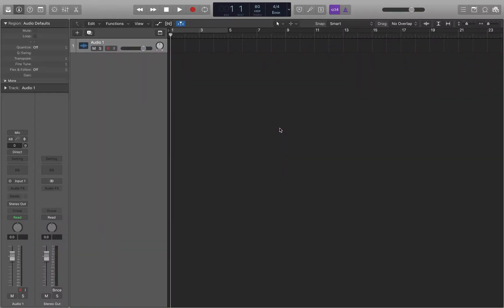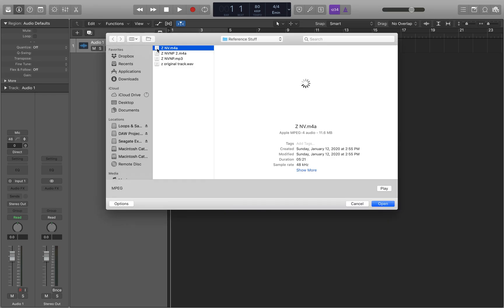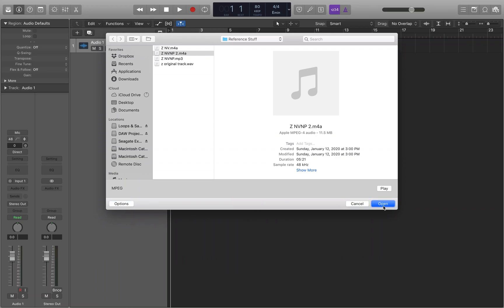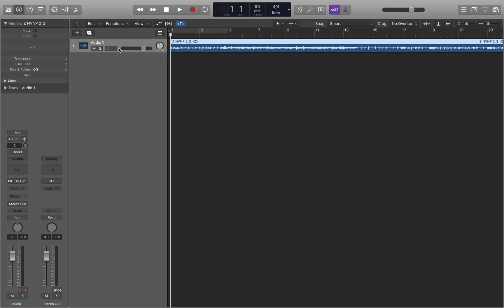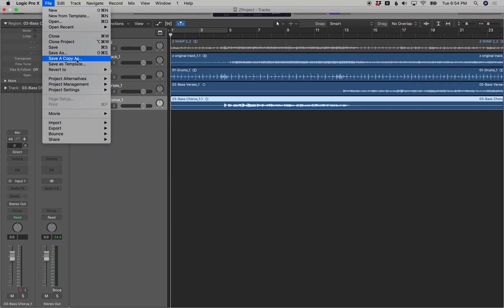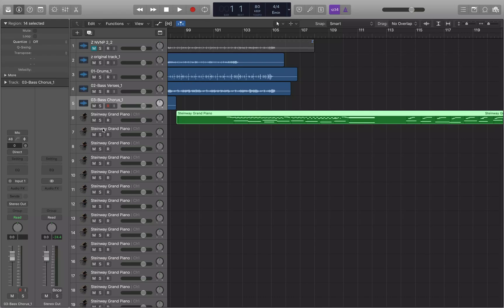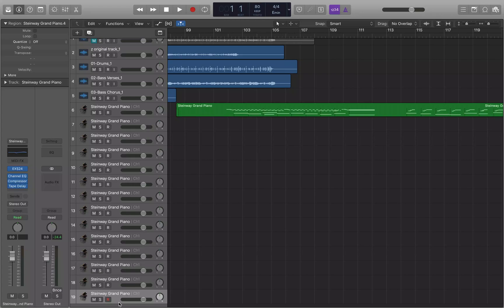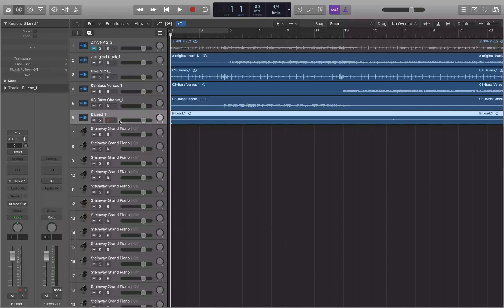Quick Overview of Importing Audio/Midi Files into Logic Pro with VoiceOver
Want to bring in an instrumental track to record your Karaoke vocals over? Got sent files from a user of another DAW and you need to add them to your project  in Apple's Logic Pro X? This screen reader friendly tutorial covers the different ways to get audio and midi files into Logic. Text guide can be found under the "Scenario 2: Importing MP3 And Other Audio/MIDI Files)" heading

If you are blind or visually impaired using Logic Pro X with VoiceOver,, or a Keyboard Ninja looking to pick up a few new tricks please consider subscribing to the channel and  the